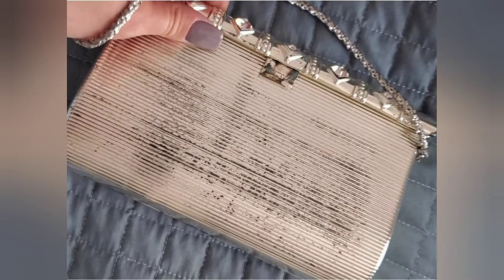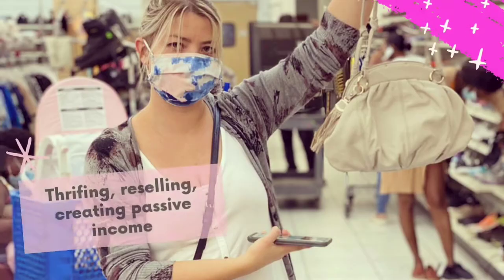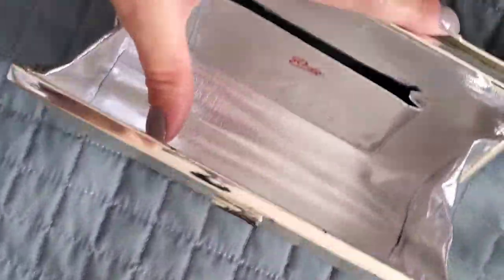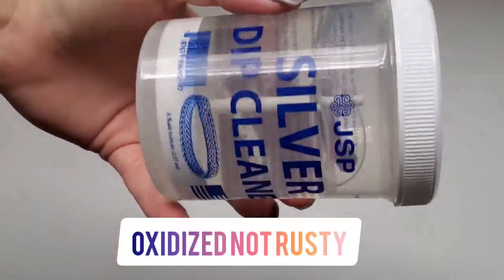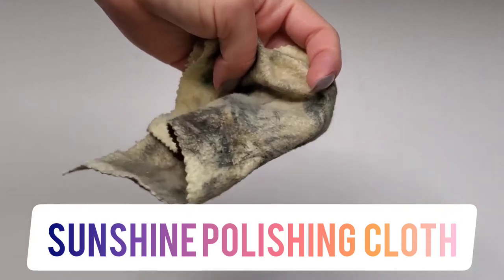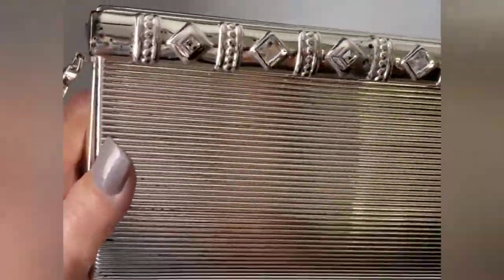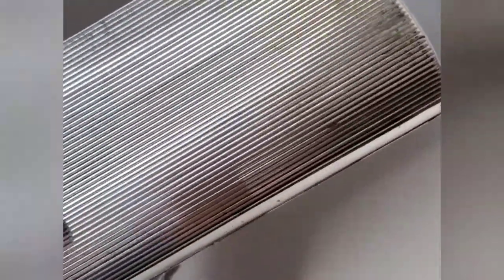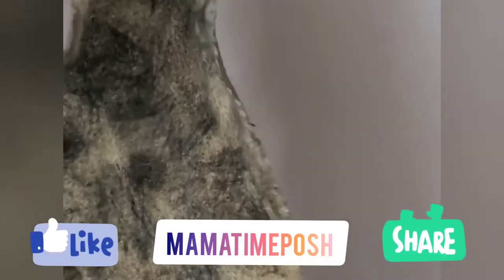How to clean VERY TARNISHED silver clutch. Vintage silver plated thrifted Rodo evening bag.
Very oxidized silver, honestly I thought the plating was chipped at first, but since it felt smooth I decided to take the risk.

This cloth, specifically from this brand is amazing you can use it on all your silver jewelry as well!

link to amazing deal on this cloth on ebay.

poshmark closet mamatime link to my shop below

mercari shop mamatime

to get free up to $30 to spend on Marcari press or copy link

Sign up for Mercari and get up to $30.